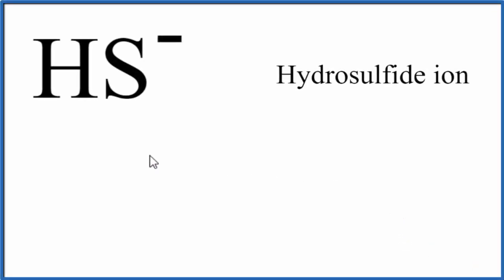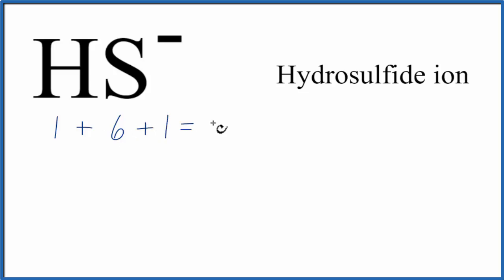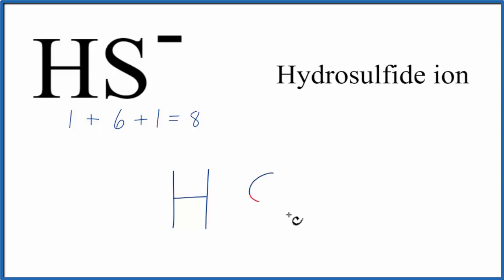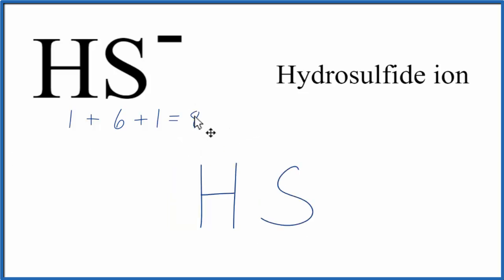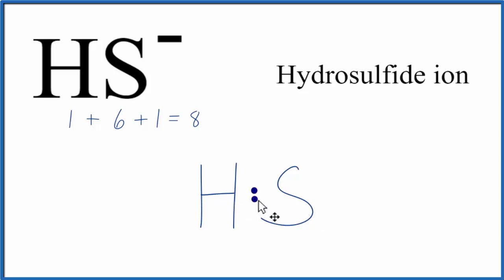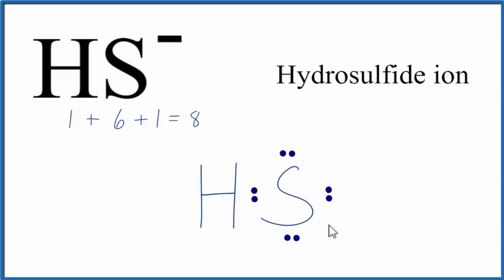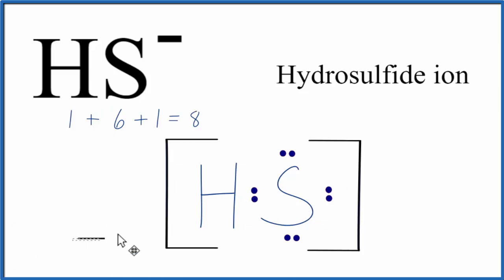How to Draw the Lewis Dot Structure for HS- | Hydrosulfide ion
A step-by-step explanation of how to draw the HS- Lewis Dot Structure.

For the HS- structure use the periodic table to find the total number of valence electrons for the HS- molecule. Once we know how many valence electrons there are in HS- we can distribute them around the central atom with the goal of filling the outer shells of each atom.

In the Lewis structure of HS- structure there are a total of 8 valence electrons. HS- is also called Hydrosulfide ion.